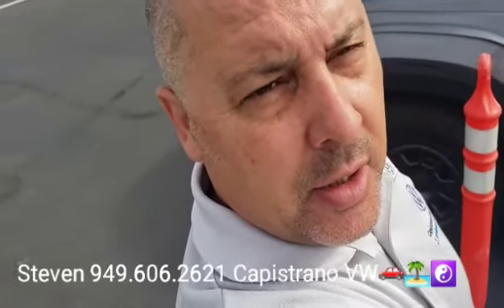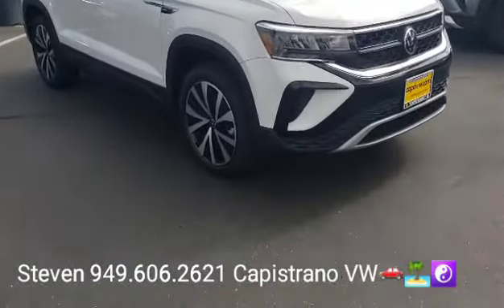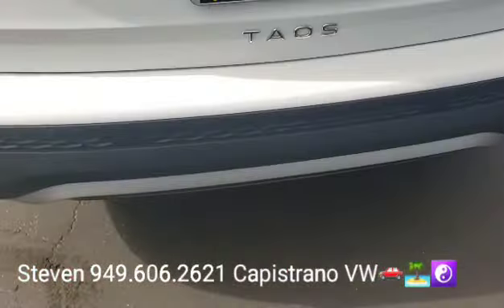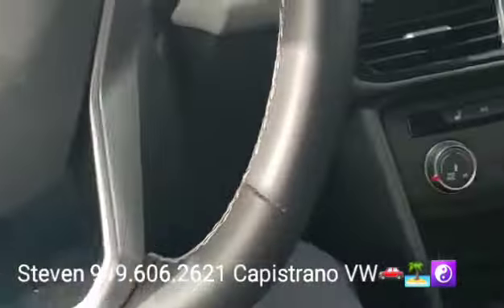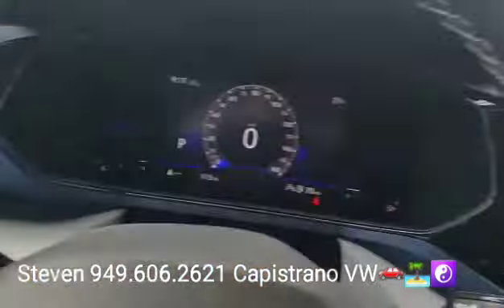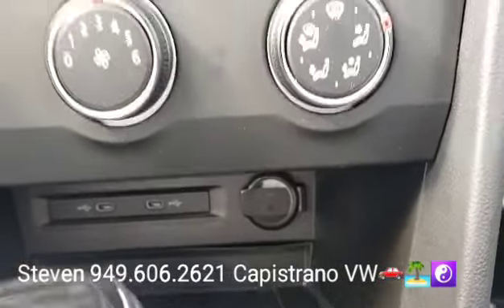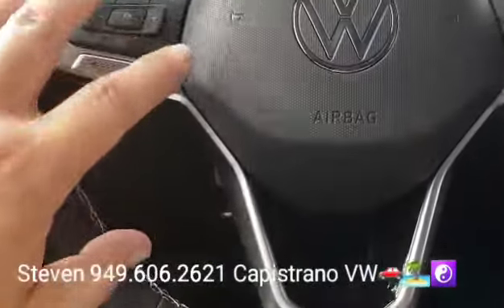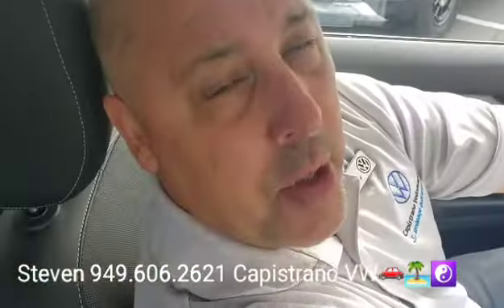Kimia's '22 Taos SE by Steven @CapoVW🚗🏝☯️